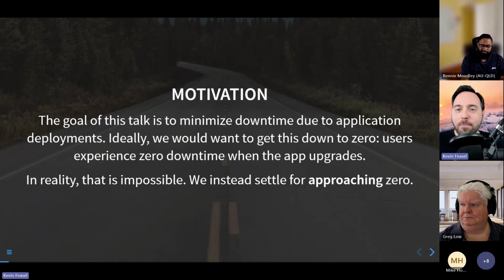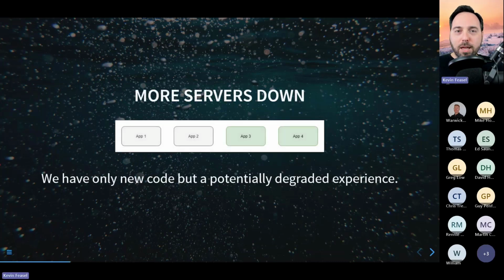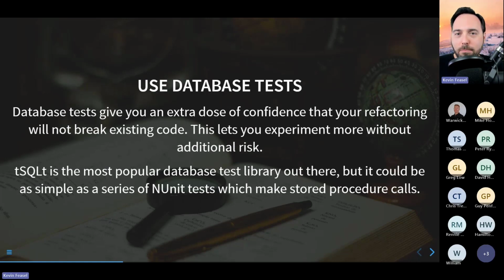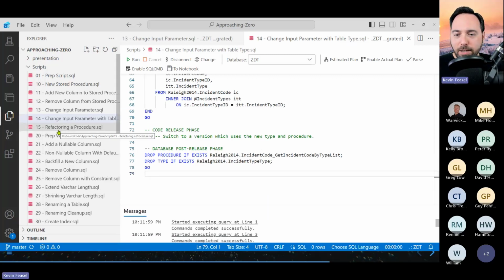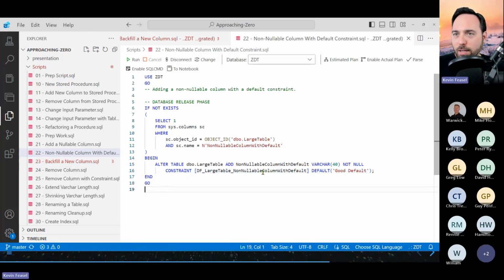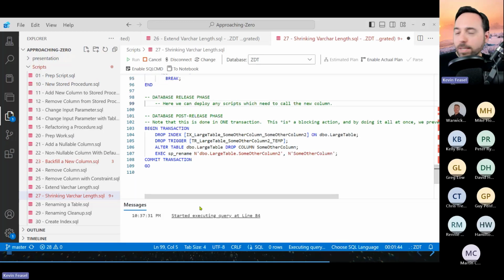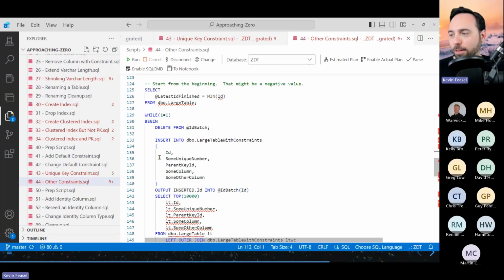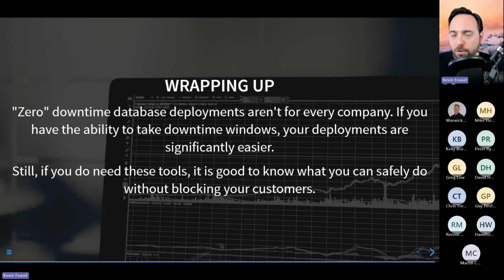41: Data Platform Downunder - Approaching Zero - Minimizing Downtime